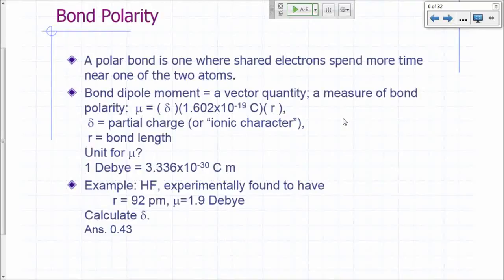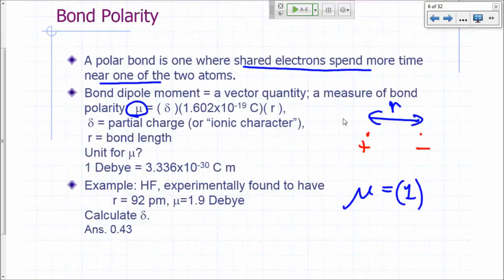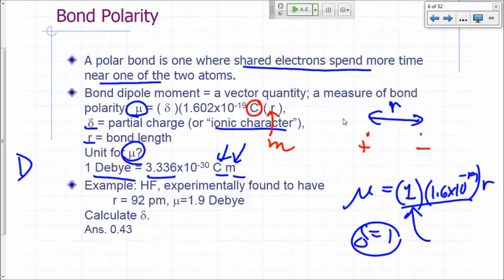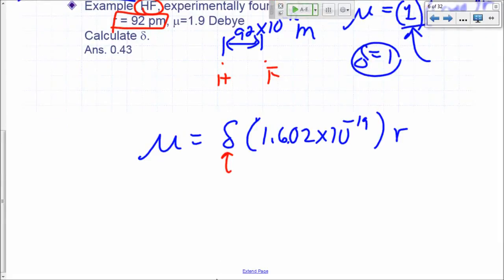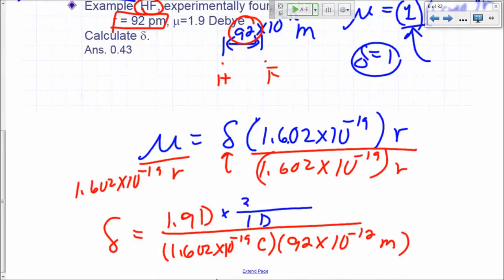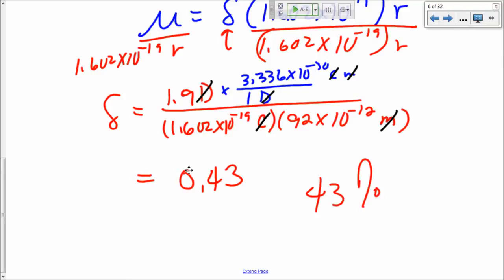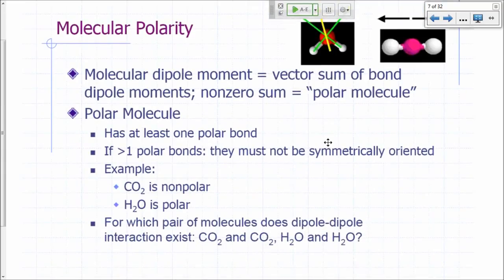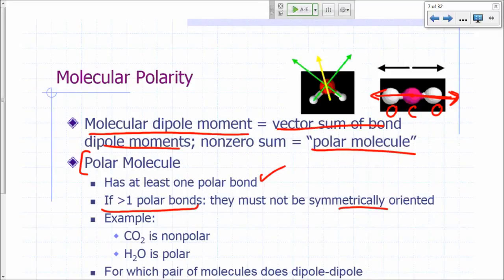Intermolecular Forces 4 - Bond Polarity and Molecular Polarity - 7m:57s